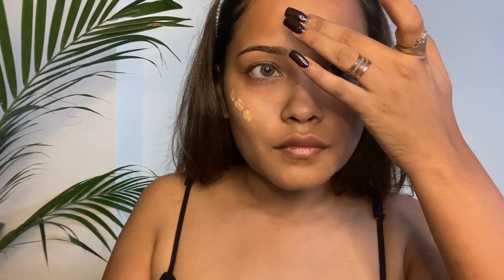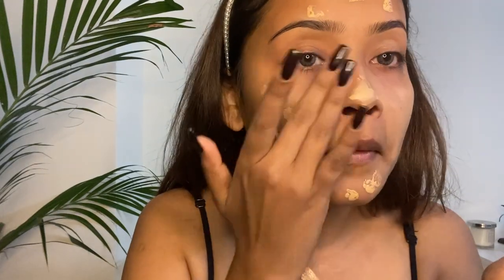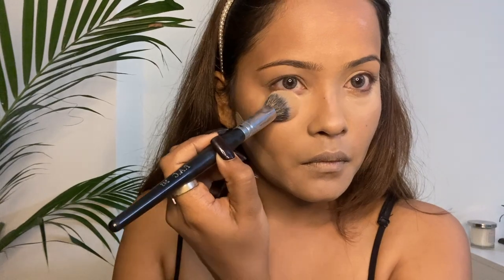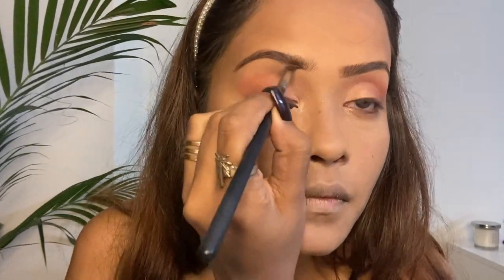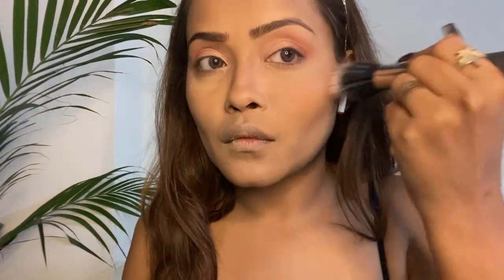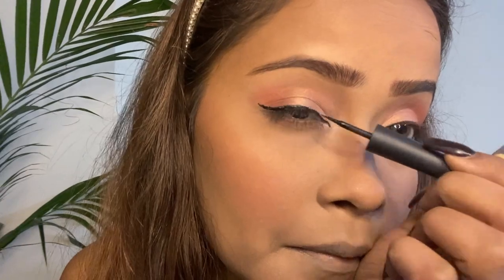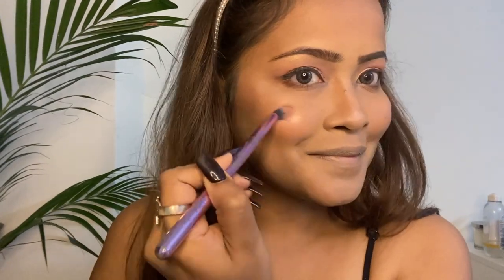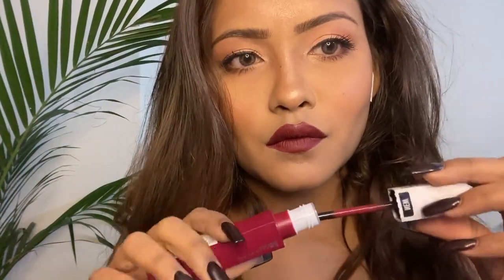MY DATE NIGHT MAKEUP LOOK! Bold Lips & Subtle eyes❤️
Hi Guys!

So I finally got ready for my Date Night! I decided to do these bold wine lips and really subtle eyes. Following are the products used-

1. Kaya Pore Minimising Toner
2. Clinique Hydrator
3. Faces Primer
4. Mac Sculpt Studio Foundation
5. Maybelline Concealer
6. Revlon Loose Powder
7. Huda Beauty Desert Dusk Palette
8. Sugar Blush
9. Sugar Highlighter
10. Nykaa Lip Crayon
12. Maybelline Liquid Matte Lipstick